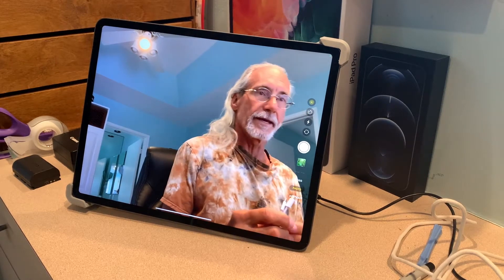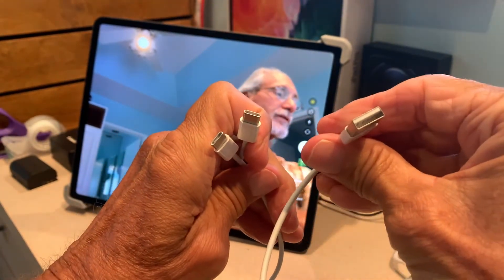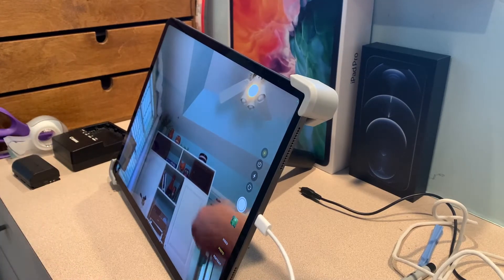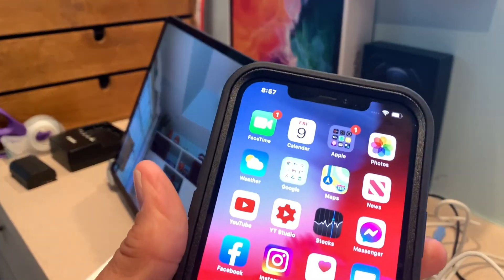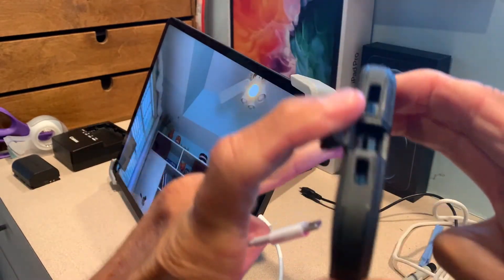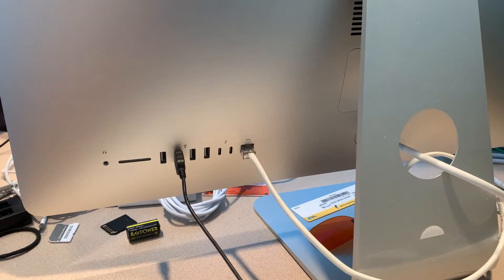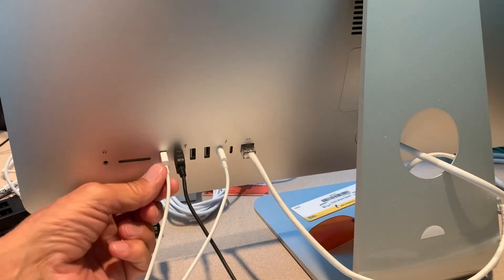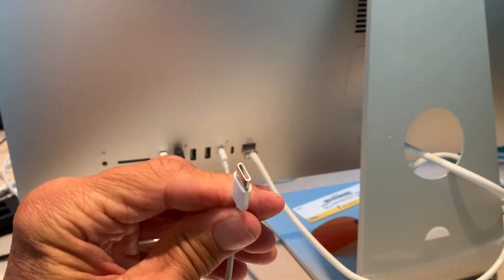How to use the USB and USBC cables for iPhone 12 and iPad Pro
Whats the difference between USB and USBC cables for iPhone 12 and iPad Pro. The iPad comes with a block and a double headed usb cord for charging, the iPhone 12 comes with a usb  and thunderbolt head both work with iMac.